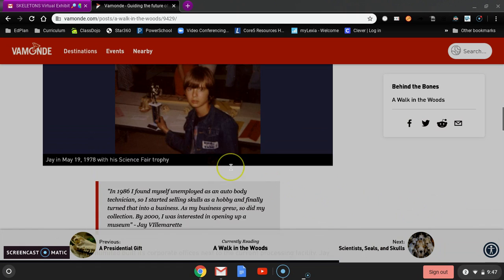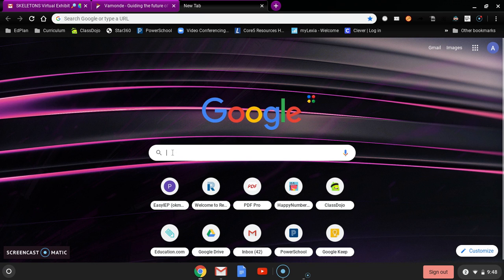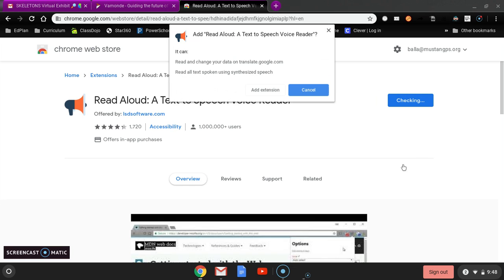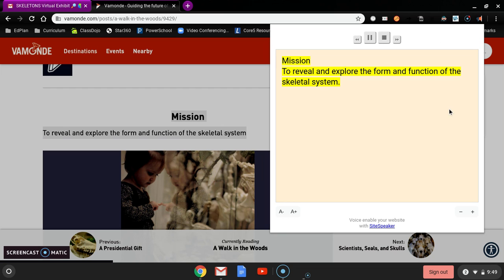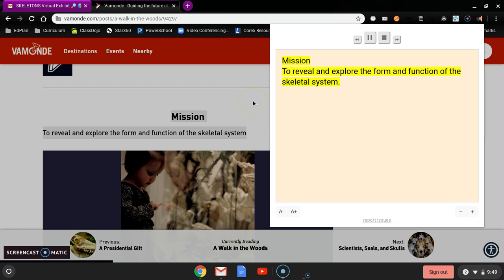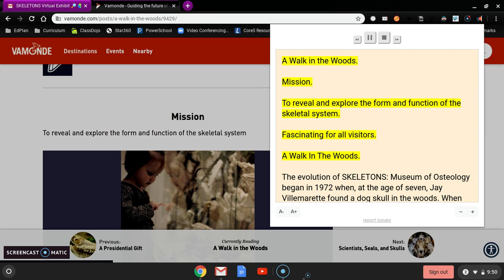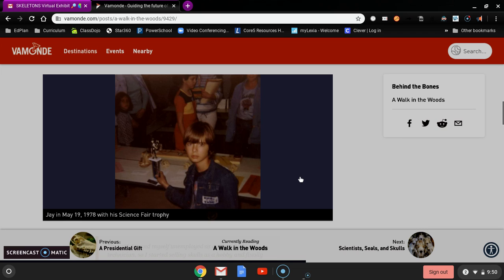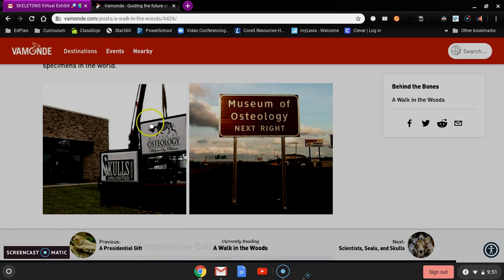Read Aloud Chrome Extension Demo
How to add a text to speech extension to Google Chrome so it can read web pages to you.